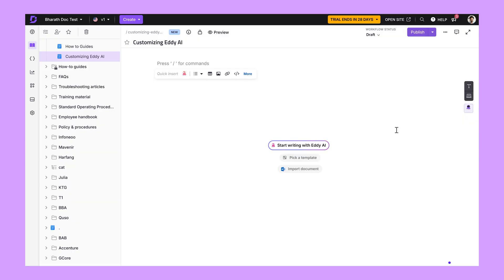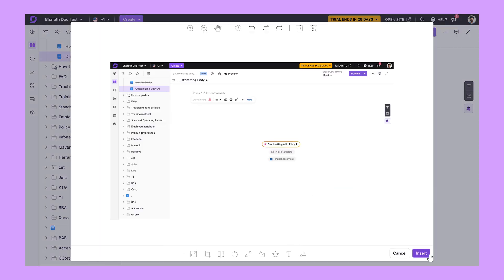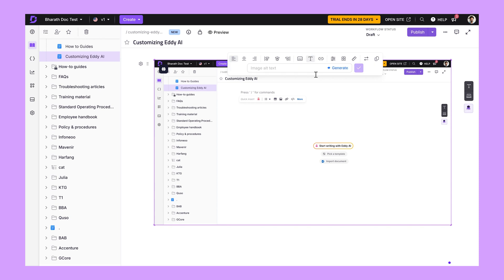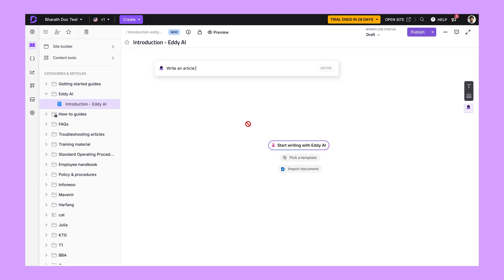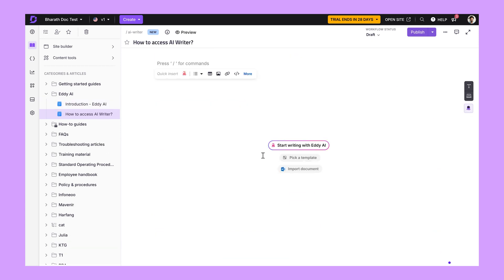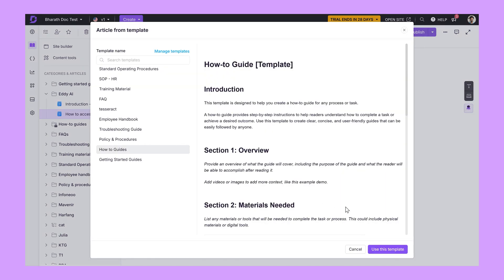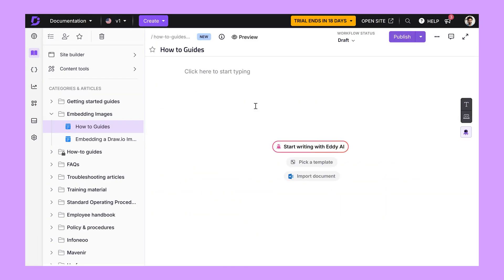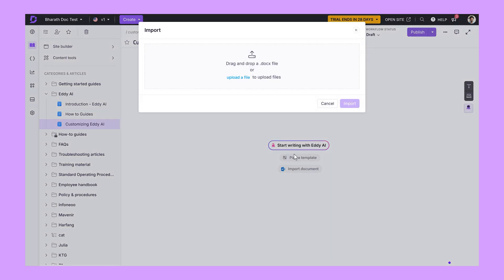Speed Up Article Creation with AI Templates & Smart Editing Tools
Imagine creating content without the hassle—no constant switching between tools, no struggling with formatting, and no starting from scratch every time. Sounds amazing, right? Well, these updates bring you just that!

We’ve introduced powerful new features designed to save you time, boost productivity, and make content creation effortless. Whether you're managing a knowledge base, supporting customers, or just looking for a smoother workflow, these updates will transform the way you work.

Here’s what’s new:
00:32- AI Capture Extension: Take and insert screenshots right from the editor—no more switching between tools!
1:13- Enhanced Advanced WYSIWYG Editor: A smoother, more intuitive writing experience with improved formatting.
1:36- Write-Article Eddy AI: AI-powered writing assistance to help you craft high-quality articles effortlessly.
1:46- AI Templates: Let AI generate structured drafts for you in seconds.
1:52—Quick-Insert: Add tables, images, and bullet lists with just one click.
2:01- Importing Documents: Upload a Docs file, and Document360 will automatically format it for you!

Read the full breakdown of these features in our release notes